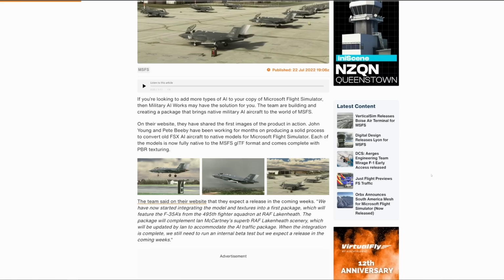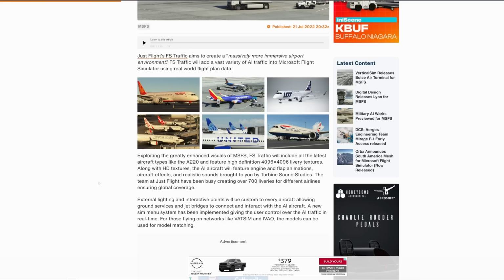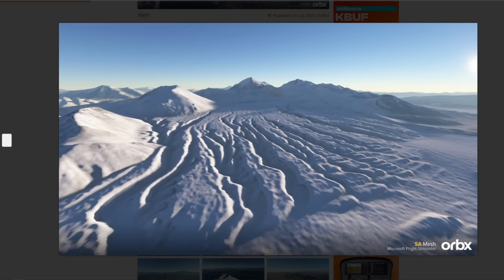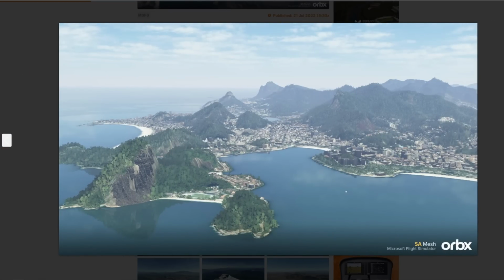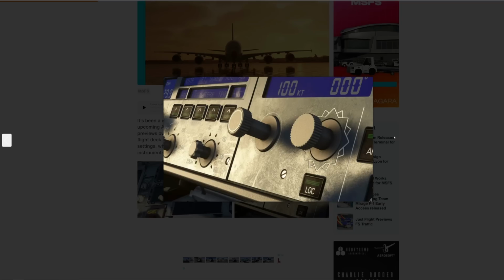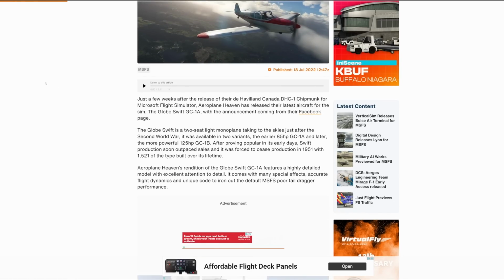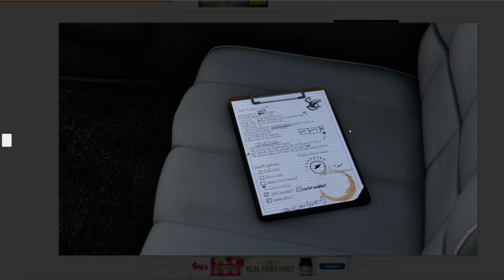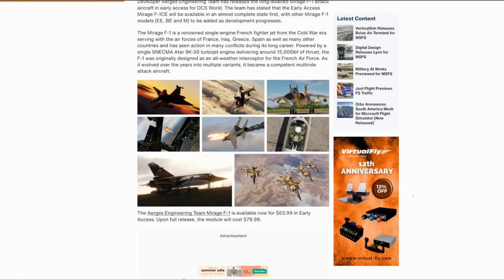Microsoft Flight Simulator | News & Updates | A380X Teasers!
New AI Traffic, military traffic, new aircraft, and some news on the A380X for Microsoft Flight Simualtor in todays news!

0:00 Intro

747-800 Full Flight Tutorial Guide

My Specs
64GB DDR4 G.Skill RGBneo (Specifically engineered for AMD Ryzen)
RTX 3080
4k resolution